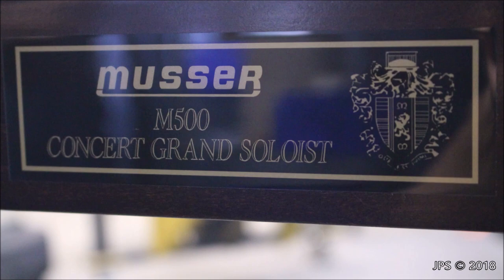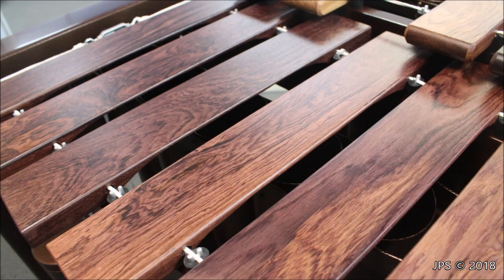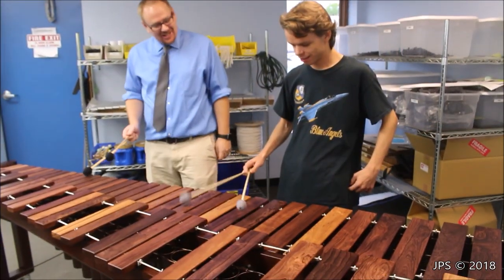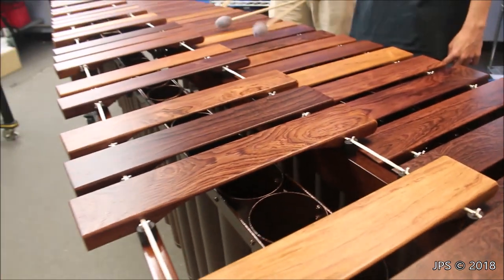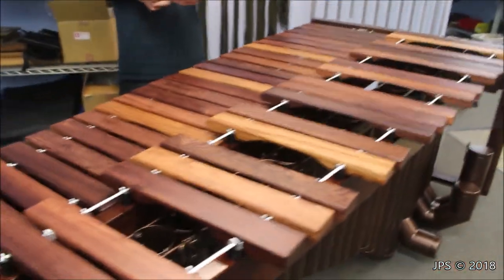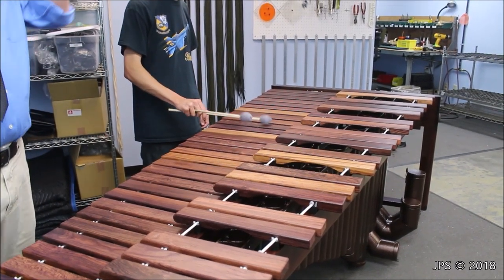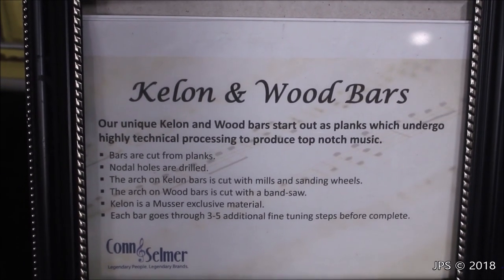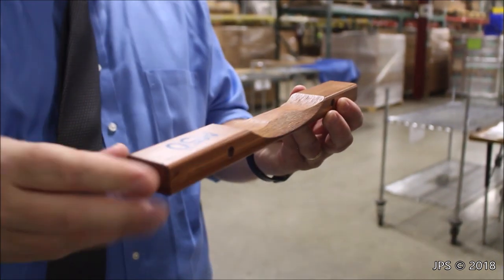The Building of Milan Recording Studios: Musser Marimba M500 Factory Tour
James gets a guided tour of the Musser marimba factory in Elkhart, IN